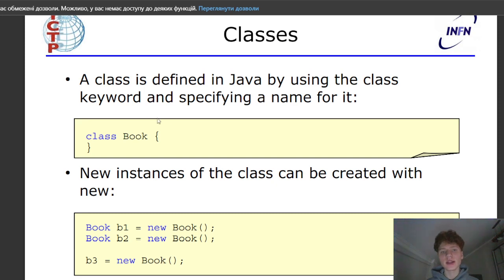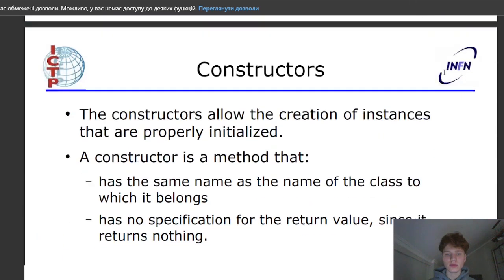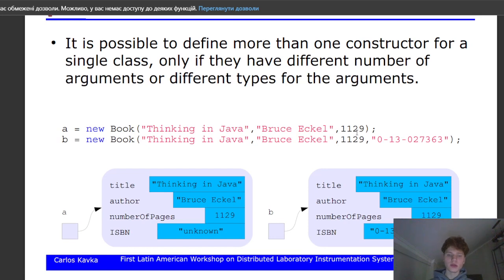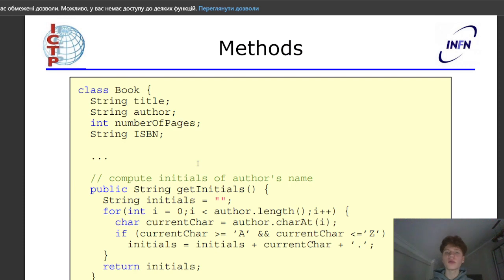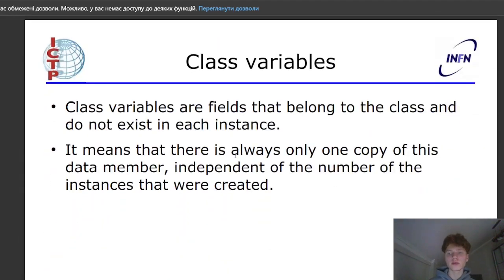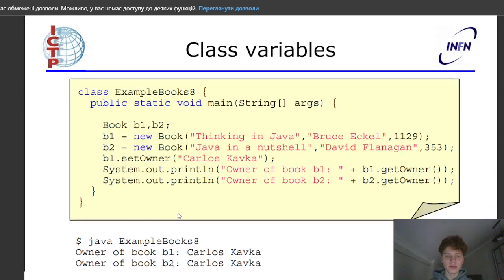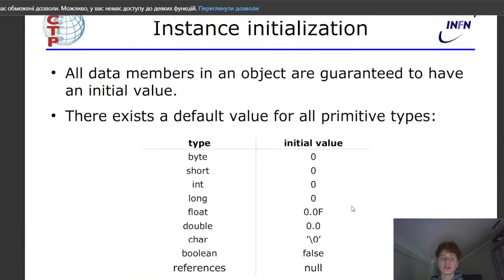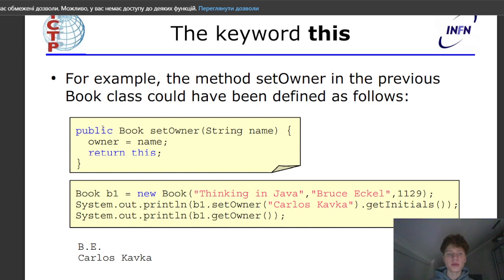programming language JavaScript Part 1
In this video I want to tell you a little bit about C# Part-2